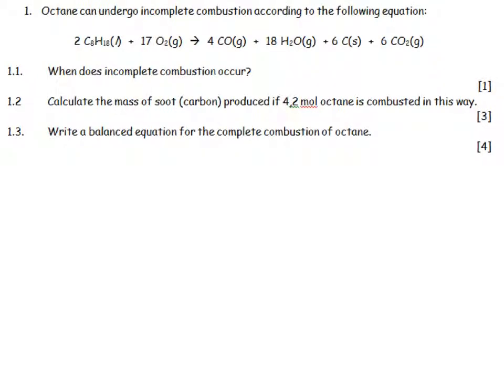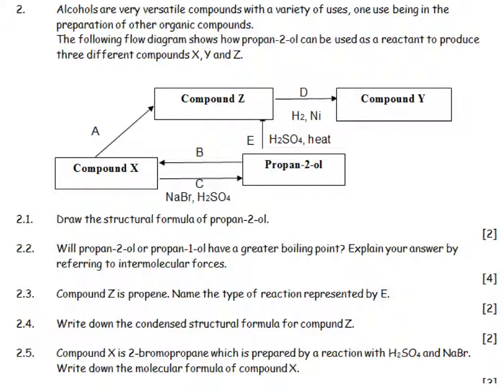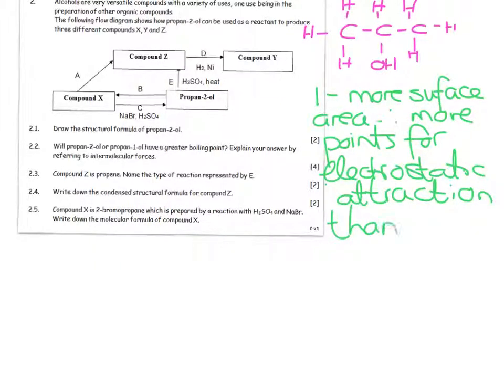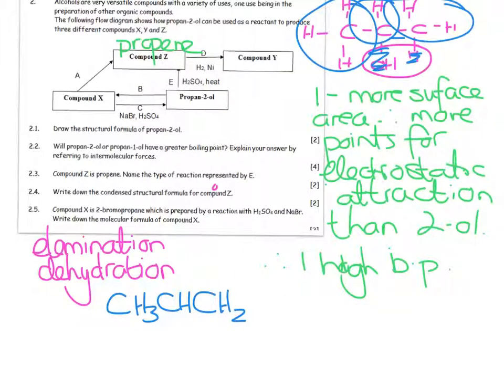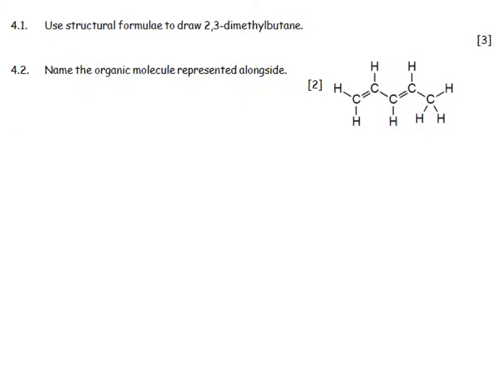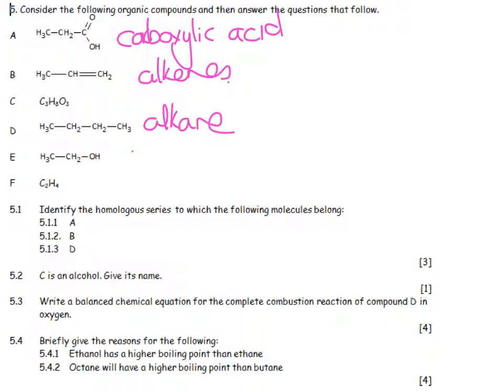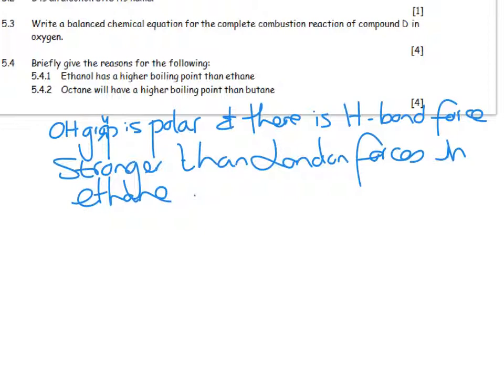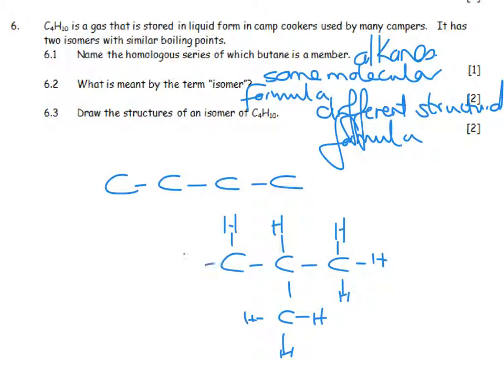2015 Grade 11 Organic Test Memo